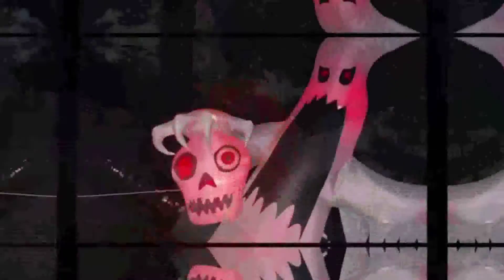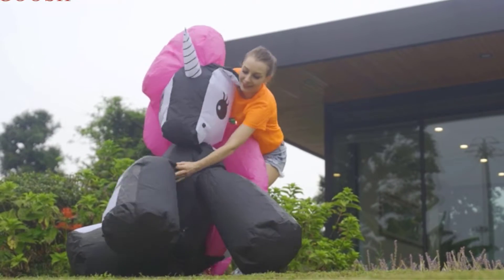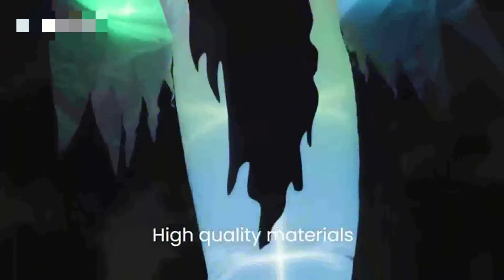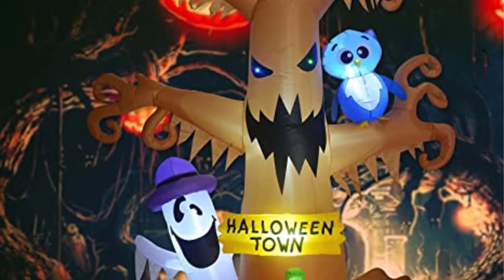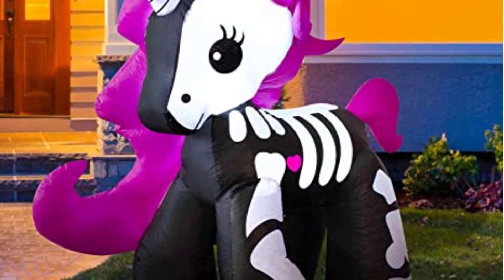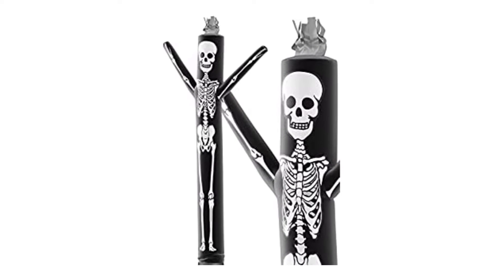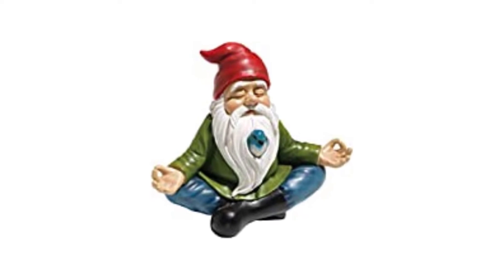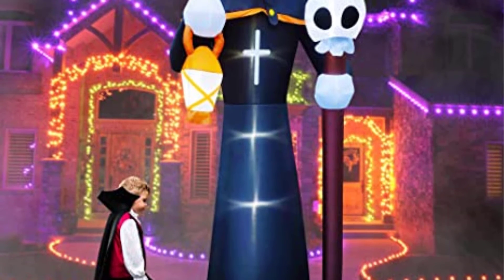5 Best Inflatable Halloween Decorations Reviews | Outdoor Inflatable Halloween decorations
5 Best Inflatable Halloween Decorations Reviews | Outdoor Inflatable Halloween decorations

                              👇👇Product Link👇👇

1. 10ft Halloween Inflatable Plague Doctor -
2. Halloween Inflatables Outdoor Zombie -
3. GOOSH 5.2FT Height Halloween Inflatables Decorations -
4. Outdoor Dead Tree with White Ghost -
5. 4 Foot Halloween Inflatable 3 Jack-O-Lanterns Yard Art Decoration

Looking for the perfect way to decorate your home this Halloween? Inflatable Halloween decorations are a fun and festive option that can be set up in your yard, on your porch, or even indoors. But with so many options out there, it can be tough to know which inflatables are the best. That's why we've rounded up the top 5 inflatable Halloween decorations that will make your house the talk of the town.

Gemmy Airblown Inflatable Pumpkin Reaper: This 8-foot tall inflatable features a menacing pumpkin-headed reaper that is sure to frighten trick-or-treaters. It self-inflates in seconds and comes with stakes and tethers to keep it securely in place.

Joiedomi 6 ft Inflatable Halloween Decoration: If you're looking for something a little less scary, this friendly ghost inflatable is perfect. It stands 6 feet tall and lights up for extra spookiness. It's easy to set up and comes with everything you need to secure it to the ground.

BZB Goods 8 Foot Illuminated Halloween Inflatable Ghosts and Spider Archway: This impressive inflatable archway stands 8 feet tall and features ghosts and spiders for a truly spooky entrance to your home. It inflates in minutes and comes with all the necessary hardware for easy setup.

Holiday Time Airblown Inflatable Skeleton Pirate Ship: This pirate ship inflatable is perfect for Halloween enthusiasts who want to go all out. It stands 9 feet tall and features a skeleton captain at the helm. It self-inflates in seconds and comes with stakes and tethers to keep it secure.

GOOSH Halloween Dinosaur Inflatable Decoration: Looking for something a little different? This inflatable dinosaur is sure to turn heads. It stands 6 feet tall and lights up for added effect. It's easy to set up and comes with everything you need to secure it in place.

Whether you're looking for something scary or something fun, these inflatable Halloween decorations are sure to impress. They're easy to set up, durable, and will make your house the spookiest on the block.